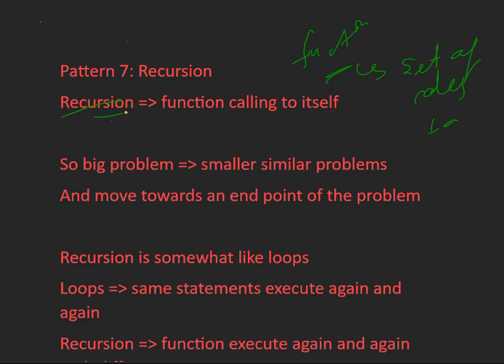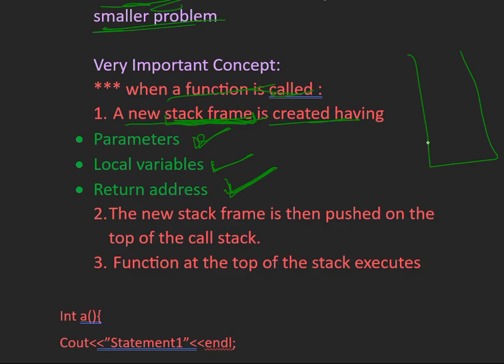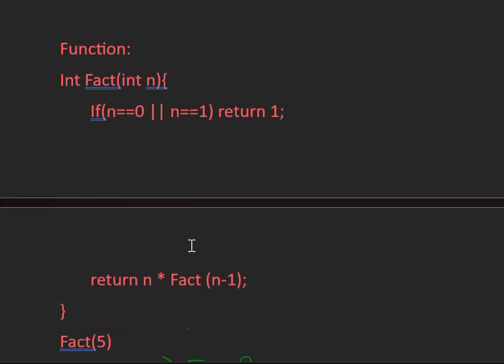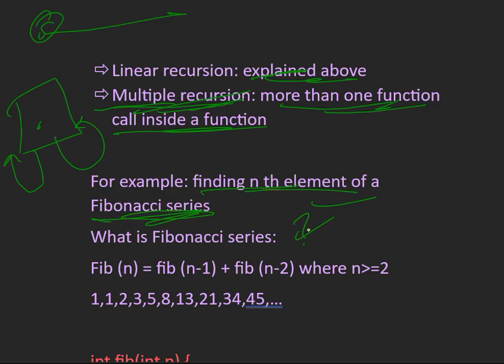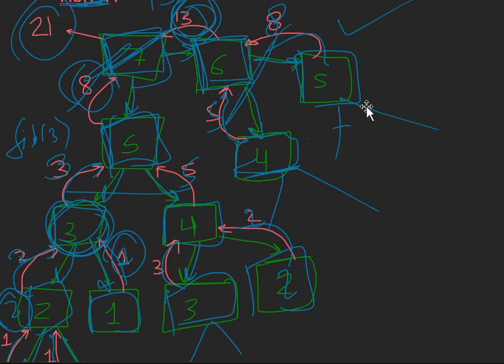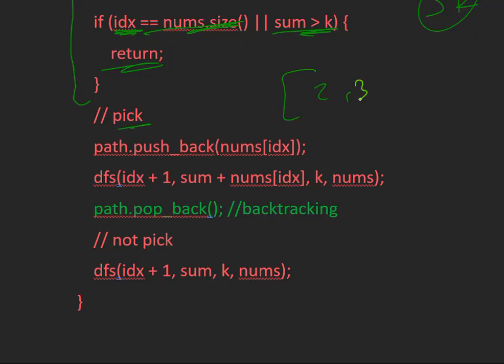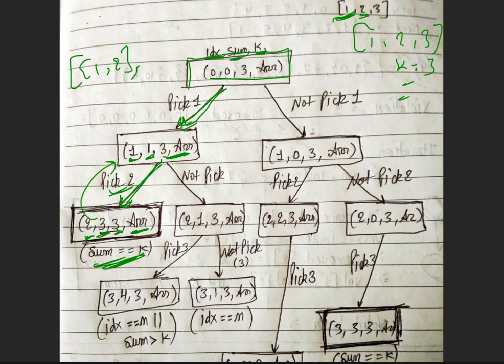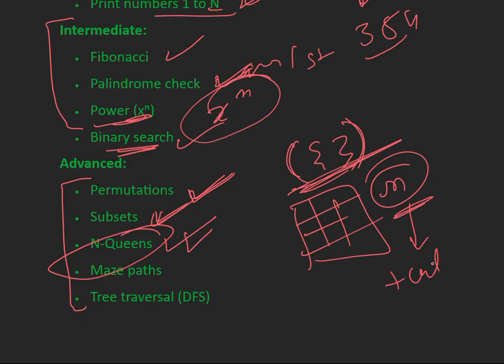Pattern 7 - Recursion and Backtracking | DSA patterns | Explained each and everything with diagrams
In this video i have explained about recursion and backtracking using different examples. Also in the end i have mentioned some problems to solve.